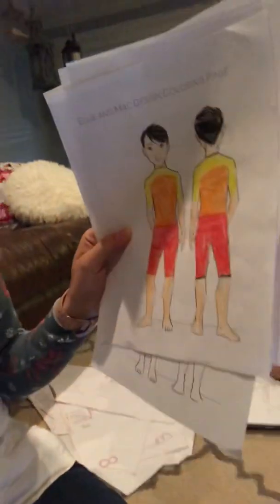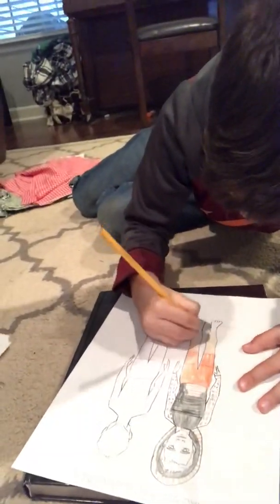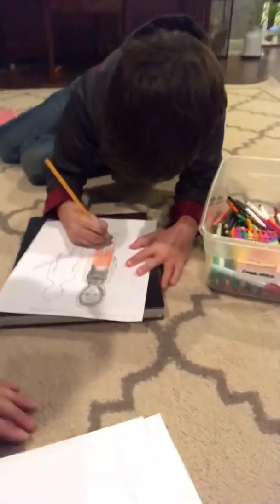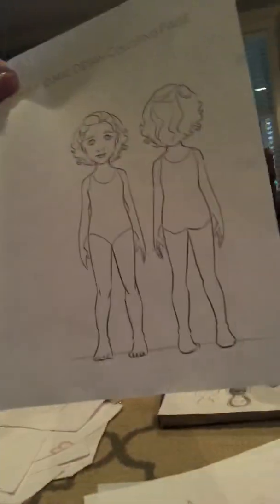😲 FREE Coloring Pages For Your Kids While You Sew 😲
The Ellie and Mac staff is made up of moms.  We all love to sew and have all struggled to find things for our young kids to do while we are sewing.  As a group, we discussed how there have been messes made, projects interrupted, and bummed kids who just wanted to participate in the process.  We wanted to come up with something that would give the little ones in your life something fun to do that would encourage them to use their imaginations and create something exciting!

We hope that these coloring pages are well loved by your children, and that they are able to see themselves in them.